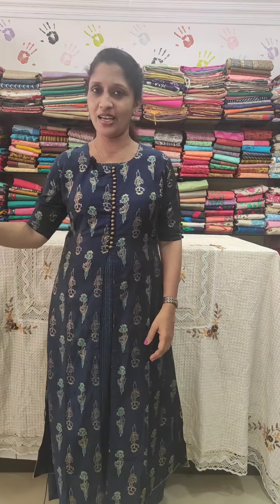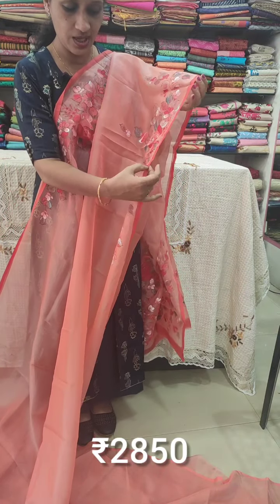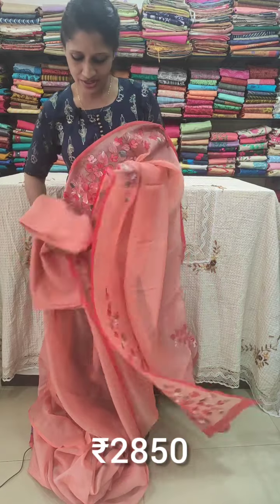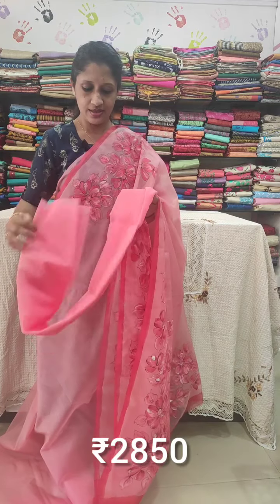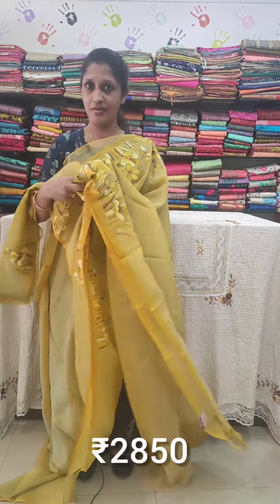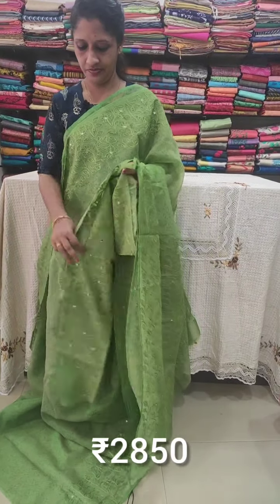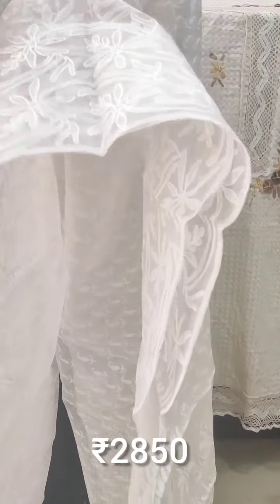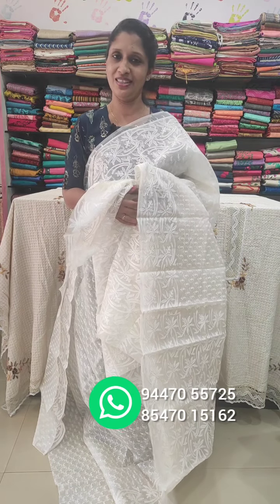Organza Sarees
To book your order and more details: WhatsApp-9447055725